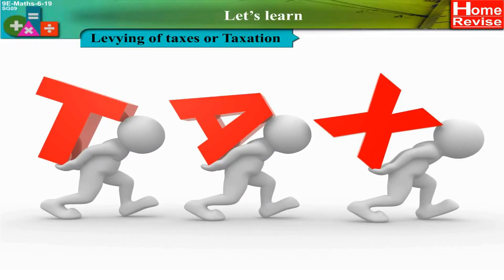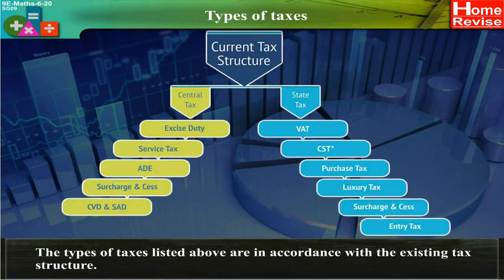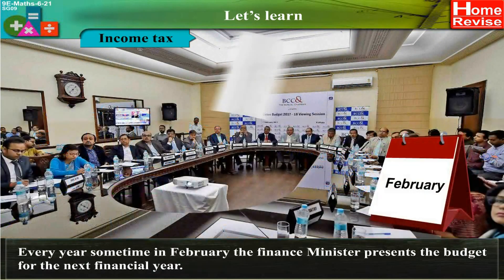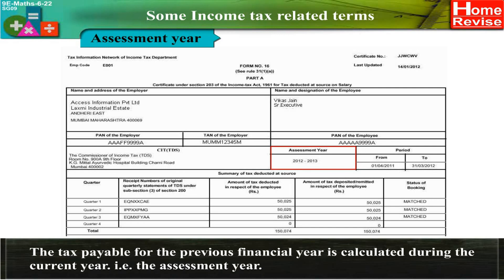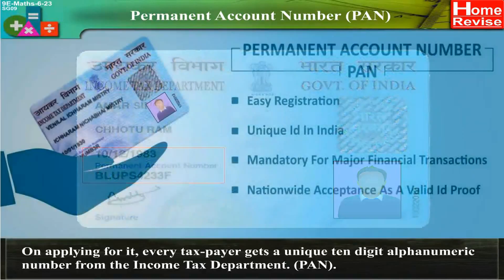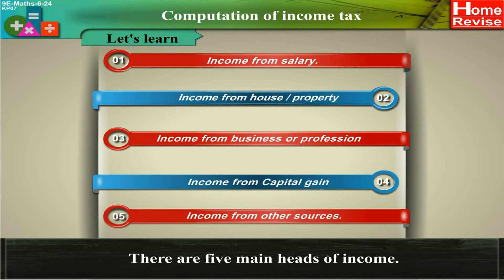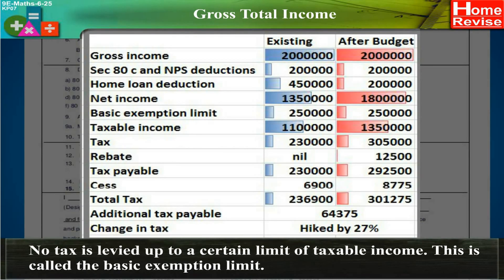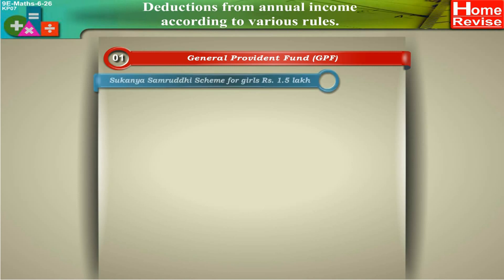Tax | What is Tax? | Types of Taxes | Class 9 | Maths | Direct & Indirect Tax | Educational Video